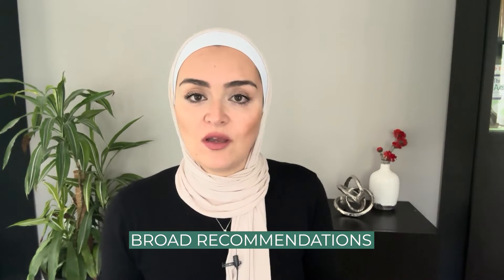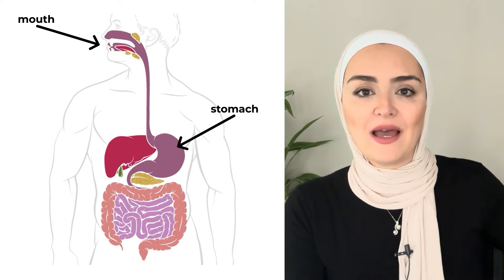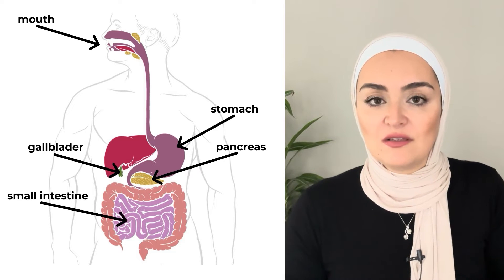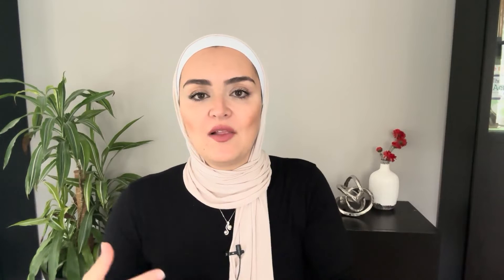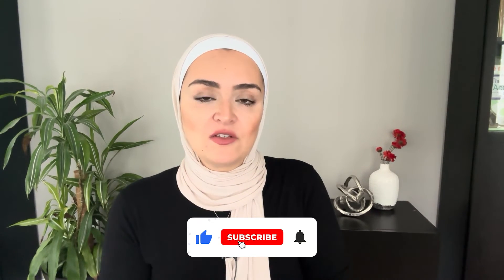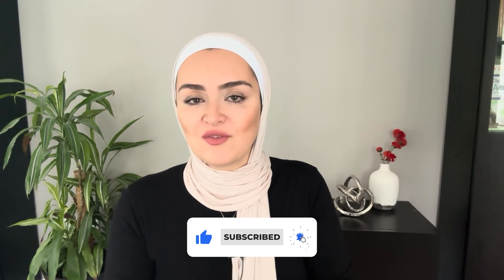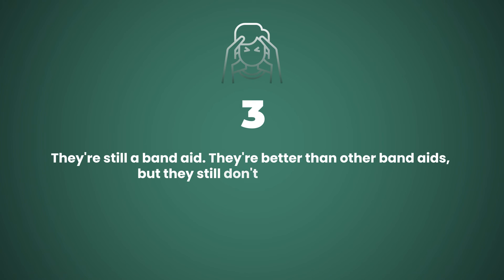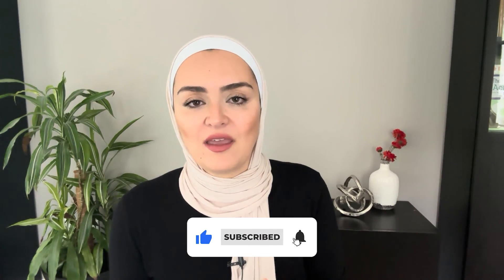Digestive Enzymes Explained: Benefits, Risks, ... and Should YOU Try Them?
🎯Want to improve digestion and eliminate digestive symptoms?

Watch this before you consider picking up an over-the-counter digestive enzyme product.

Do you want to know what to eat to alleviate gas, bloating, stomach pain, diarrhea, or constipation? Get a sample meal plan, food lists, grocery shopping lists, products to buy and more in my program: The 21-Day IBS Relief Plan.

Time:
0:39 What happens to food when you eat it? Broad overview of the digestive process
5:12 How do you choose the best digestive enzyme?
7:39 Concerns about using digestive enzymes.

Work with Me:

I’ve been helping my clients for 8+ years overcome digestive conditions and disorders like IBS, Crohn’s disease, colitis, constipation, H Pylori infection, SIBO and others.

If you’ve tried a lot of things on your own or with other providers, and you’re looking for a functional nutrition approach with personalized food and supplement plans to repair and heal your gut, please reach out. It’s not possible to give personalized advice and recommendations on YouTube or other social platforms, without a proper assessment of your health background.

If you'd like to make diet changes on your own to help reduce gas, bloating, stomach pain, excessive burping, acid reflux, diarrhea, and constipation: Get my 21-Day IBS Relief Plan. Get immediate and long-term access to recipes, foods lists, lifestyle strategies and more.

Write your questions in the comment section and  I'll come back and answer them as soon as possible!

You’re helping other people find and benefit from this information too :)